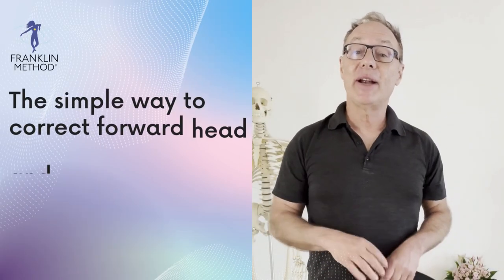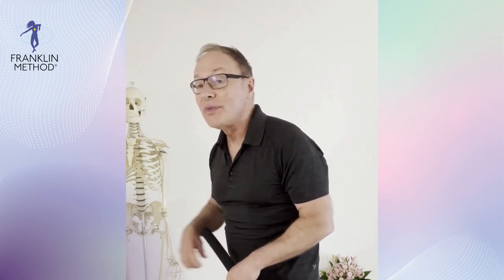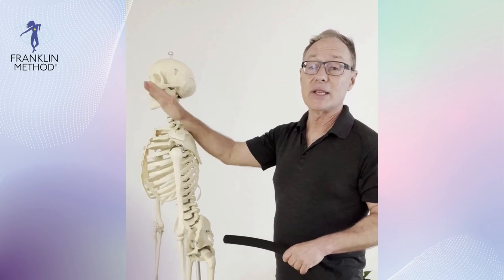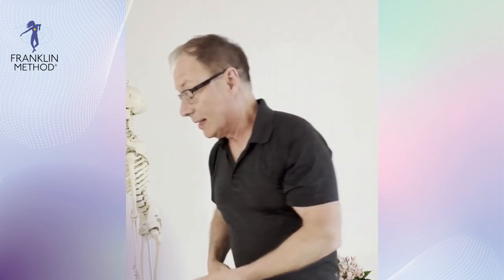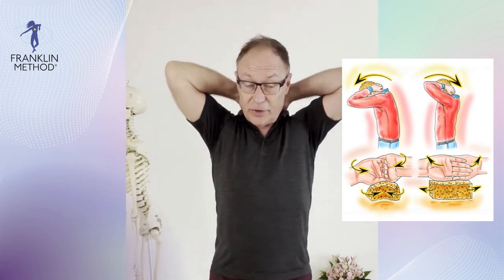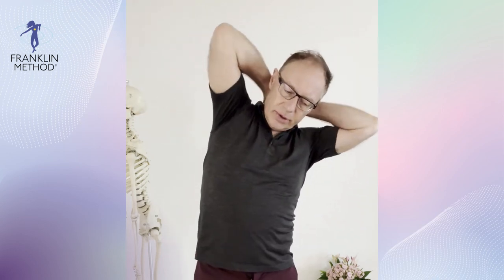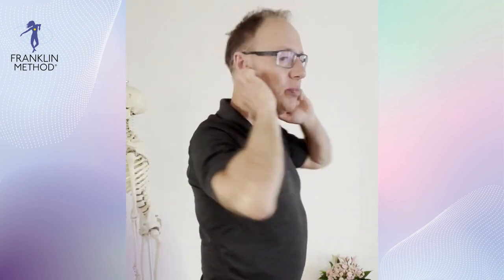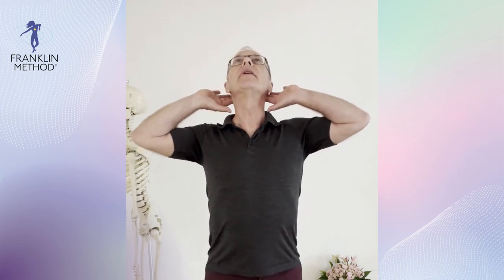How to release neck tension and protect the spinal cord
Eric Franklin shows a simple way to correct forward head and protect the spinal cord -  release neck tension and protect your spinal cord in just 3 minutes!

If you would like to learn more about spinal cord movement and nerve health, then check out Eric's new webinar "The Embodied Brain"

And if you'd like to learn how to teach mini embodiment lessons like this one yourself, then look no further than our Online Level 1 course starting this fall

The Franklin Method® uses Dynamic Neurocognitive Imagery™, anatomical embodiment, and educational skills to create lasting positive change in your body and mind. The Franklin Method was founded by Eric Franklin in 1994 and is taught all over the world, including the Universities of Vienna, Cologne, Karlsruhe, and the Julliard School in New York.

The Franklin Method® is recognized by the health providers in Switzerland and is regularly seen at Dance, Pilates, Yoga and Physiotherapy conferences. One of the greatest discoveries of the 21st century is the plasticity of the brain; that the lives we live shape the brain we develop. The Franklin Method® is at the forefront of practical neuro-plasticity; showing you how to use your brain to improve your body’s function. It teaches you how to harness the transforming power of the mind. It can be applied to improve all of your abilities. It all starts with the knowledge that we have the power to change.

The FranklinMethod teaches dynamic alignment and how to move your body with maximum efficiency to keep your body youthful and energized. Your whole body is part of a symphony of coordinated movement. In a sense, your posture is reinvented at every instant. In every moment, the ideal combination of limbs, joints, gravity, moving parts, connective tissue, and muscle must be found and directed by your brain and nervous system.

✔️ Increases jumping height in dancers (Heiland et al.,Research in Dance Education, 2012).

✔️ Improves plié arabesque performance in dancers (Heiland et al., Journal of Imagery Research in Sport and Physical Activity, 2012).

✔️ Improves mental imagery ability in people with Parkinsonʼs disease (Abraham et al., Neural Plasticity, 2018)

✔️ Improves disease severity and motor and cognitive functions in people with Parkinsonʼs disease (Abraham et al., Neural Plasticity, 2018).

✔️ Improves pelvic schema and graphic-metric representation in people with Parkinsonʼs disease (Abraham et al., Complementary Therapies in Medicine, 2018).

✔️ Improves mental imagery ability and characteristics in dancers (Abraham et al., Frontiers in Psychology, 10.382, 2019. doi: 10.3389/fpsyg.2019.00382)

✔️ Improves developpé performance, hip range-of-motion, and pelvic postural alignment in dancers (Abraham et al., Frontiers in Psychology, 10.382, 2019. doi: 10.3389/fpsyg.2019.00382)

✔️ Motor-cognitive interaction: The role and measurement of engagement (Madeleine E Hackney, Lise Worthen-Chaudhari, Amit Abraham et al., Nova Science Publishers, 2020)

✔️ Integrating mental imagery and fascial tissue: A conceptualization for research into movement and cognition (Amit Abraham, Eric Franklin, Carla Stecco, Robert Schleip, Complementary Therapies in Clinical Practice, 2020)